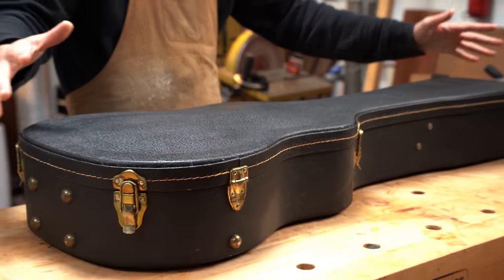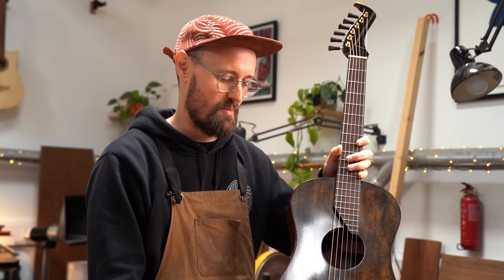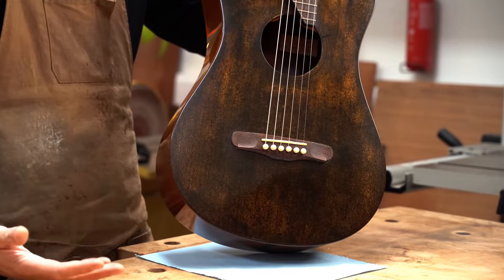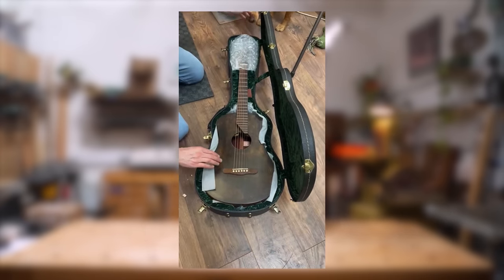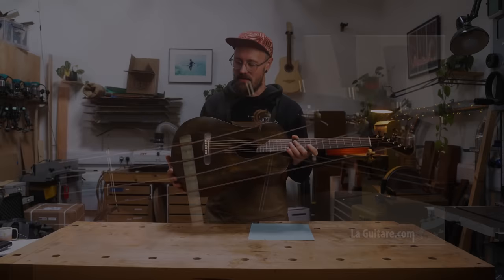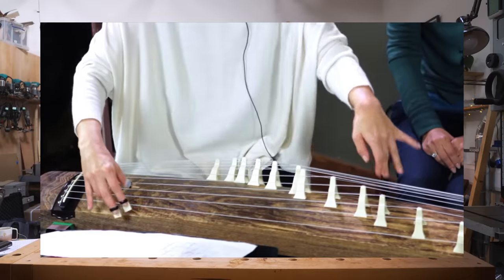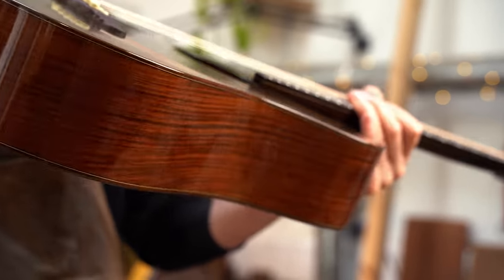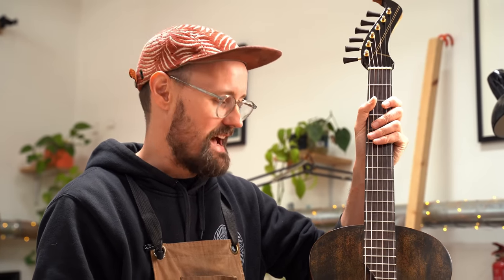so I bought my dream guitar...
🎸 Welcome to Tom Sands Guitars! In this special video, Tom Sands shares an unforgettable moment in his guitar journey as he introduces his very first addition to the collection – a remarkable Michi Matsuda parlour guitar, lovingly scorched with gunpowder.

🎶 Whether you're a guitar enthusiast, collector, or simply a music lover, this video is a must-watch as we explore the origin story of Tom's growing collection and the unique beauty of this inaugural Michi Matsuda creation.

🔥 In this video, we'll cover:

- The heartfelt story of Tom's journey to acquiring his first-ever dream guitar.
- A close-up examination of the Michi Matsuda parlour guitar's exceptional craftsmanship and distinctive features.
- Sound demonstrations and comparisons, highlighting the unique tonal qualities of this cherished instrument.
- An insight into the creative process and artistry behind the gunpowder scorching technique.
- Personal reflections and insights from Tom Sands himself as he begins this exciting chapter in his collection.

🤝 Tom Sands Guitars is all about celebrating the world of handcrafted, custom guitars, and this Michi Matsuda masterpiece marks the beginning of an incredible journey. Whether you're an aspiring luthier, a fellow collector, or simply someone who appreciates fine craftsmanship, this video is a heartwarming start to a guitar collection filled with stories waiting to be told.

📢 Do you remember your first guitar? Share your guitar stories and thoughts in the comments below. We'd love to hear about your guitar journeys!